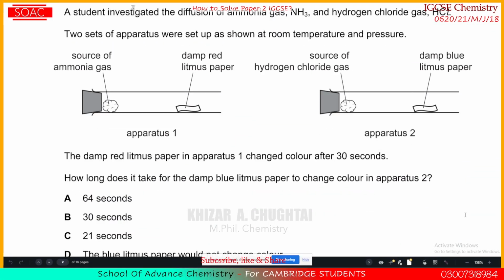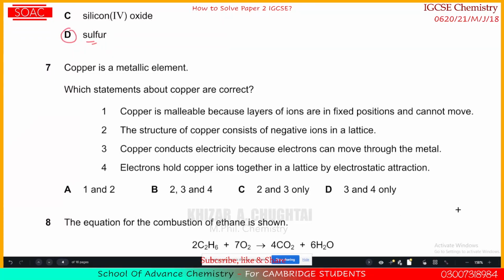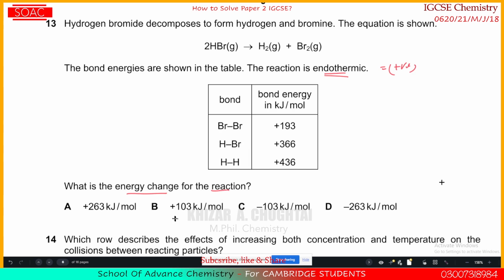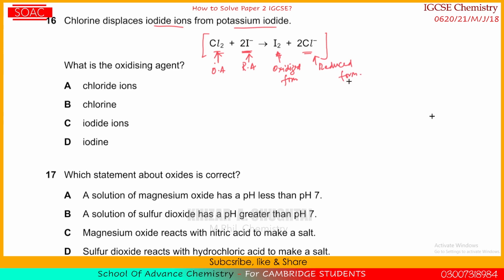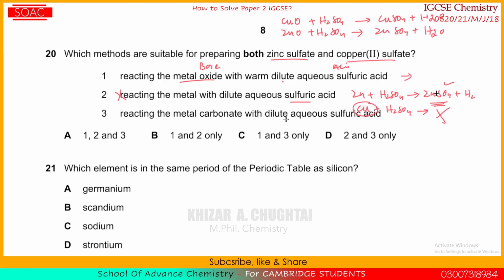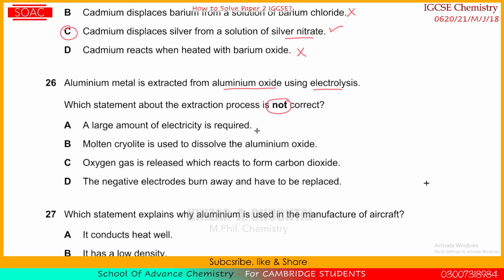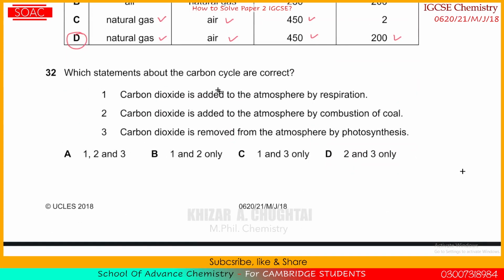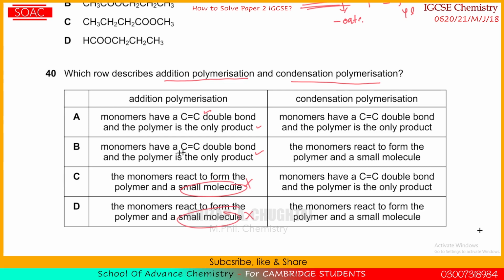How to solve IGCSE Chemistry 0620_s18_qp_21 with in less then 40 minutes?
An Easiest Solution of 0620_s18_qp_21.